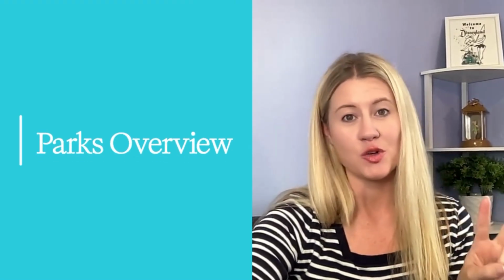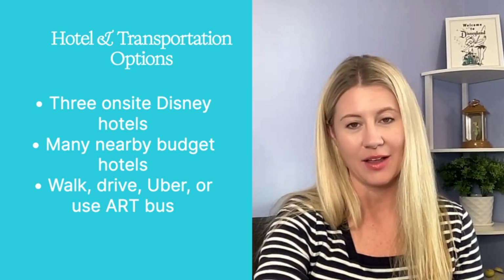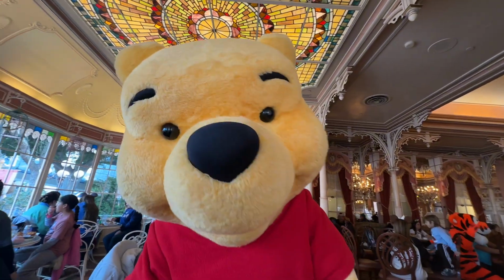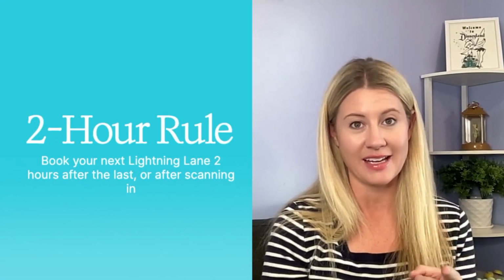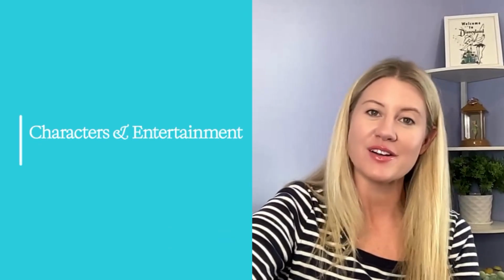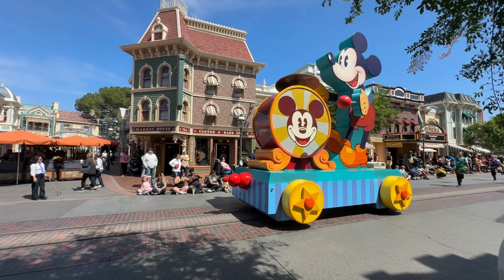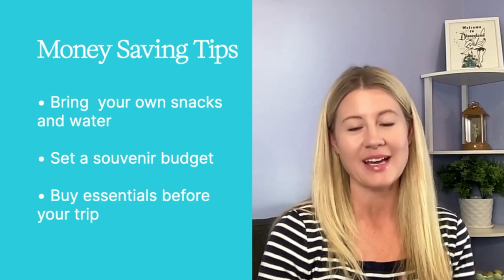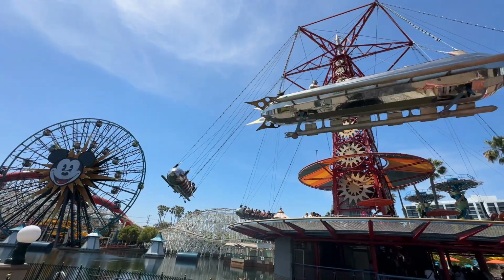First Time at Disneyland? Watch This Before You Go!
Planning your first trip to Disneyland? This video is your complete beginner guide! I’m walking you through everything you need to know before your visit — from how tickets and park reservations work, to where to stay, how to skip the lines with Lightning Lane Multi Pass, what to eat, how to meet characters, and how to save money along the way.

🎟 Save money on Disneyland tickets + hotel packages with my partners at Get Away Today
📞 Or call 855-GET-AWAY and tell them Mix In Some Magic sent you!

✨ Whether you're going with kids, adults, or your Disney-loving besties, these tips will help you plan with confidence and have the best trip ever.